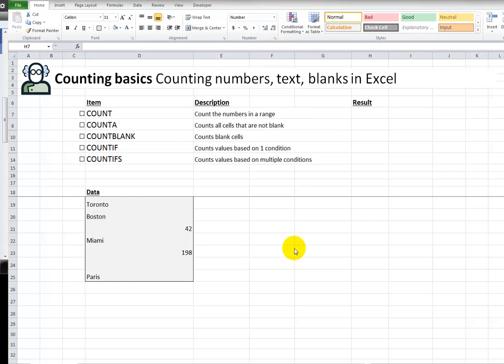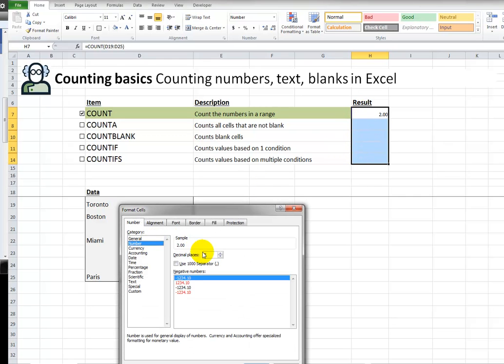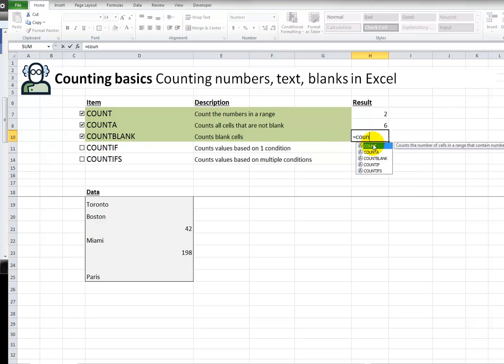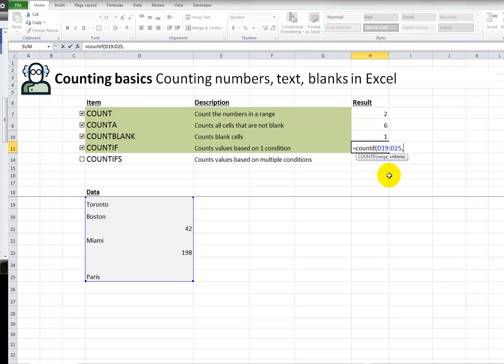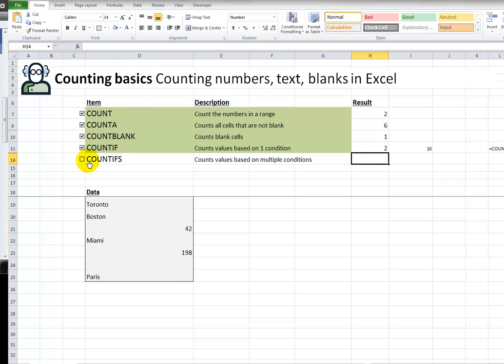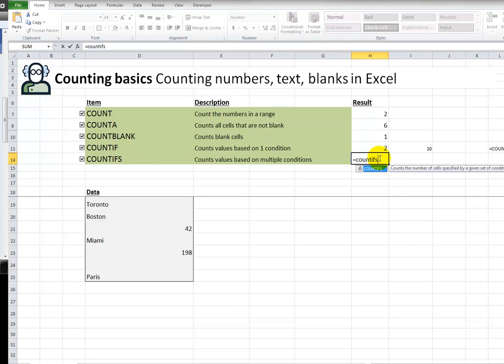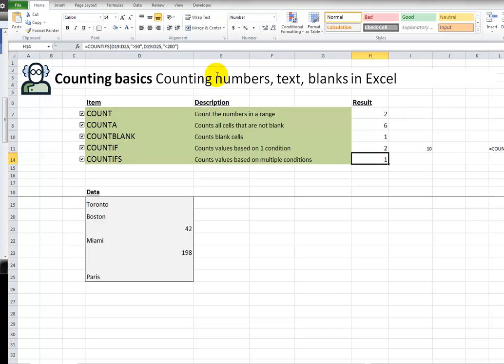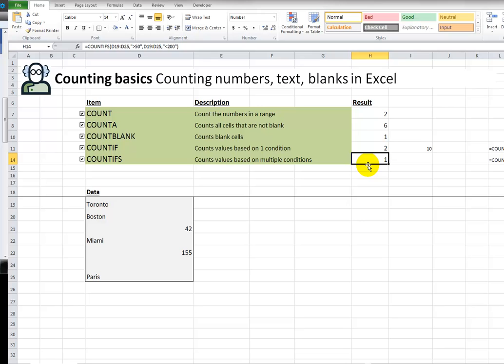Video 00027 COUNT functions in Excel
Learn how to count numbers, blanks, non blanks and how to conditionally count.